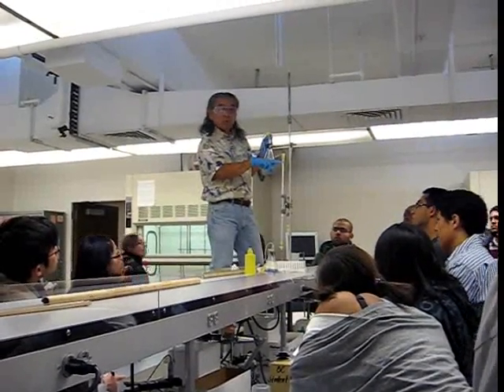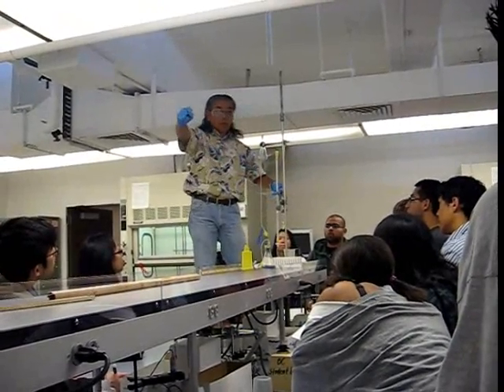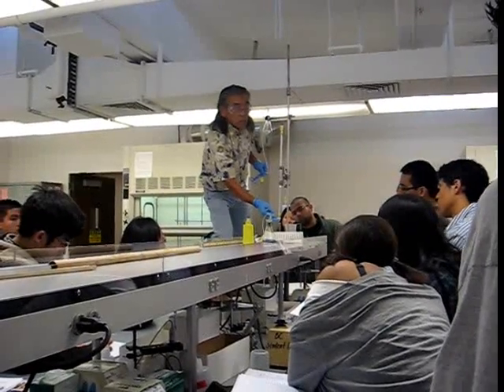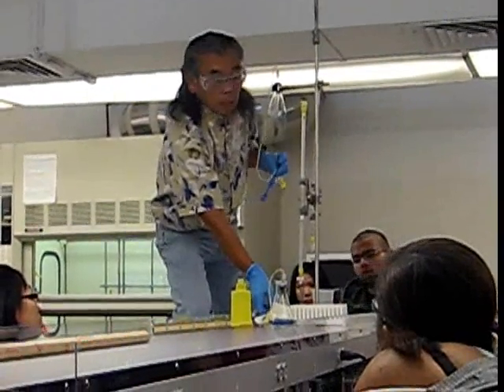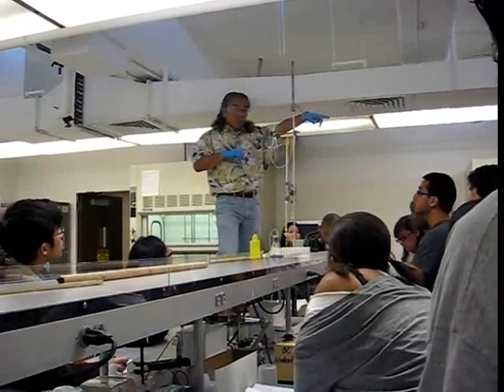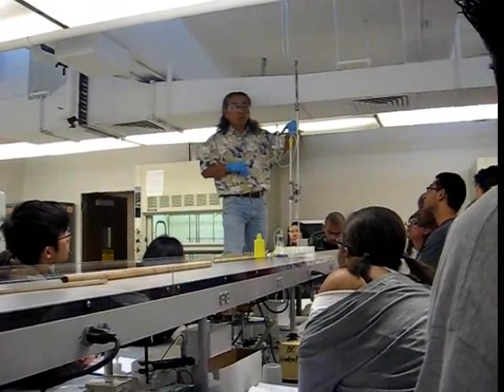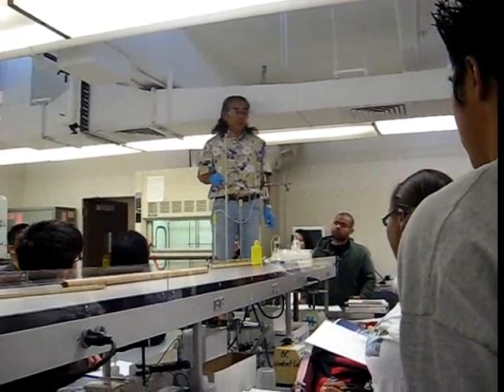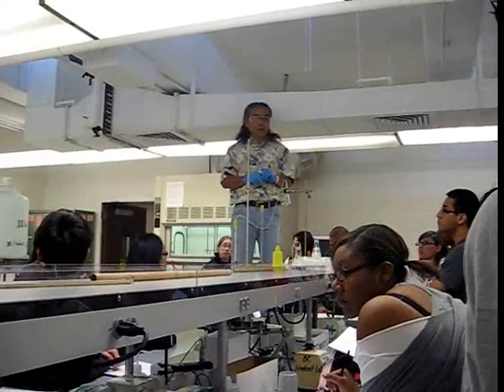BCH 102 - Gel Permeation Chromatography - Prep - 2 of 2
BCH 102 - Gel Permeation Chromatography
Demo Preparation
2 of 2